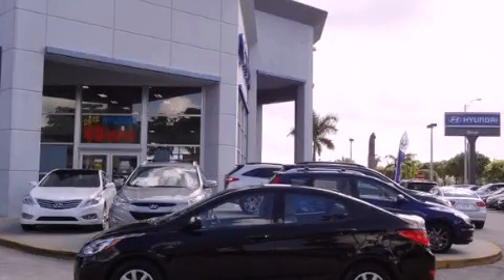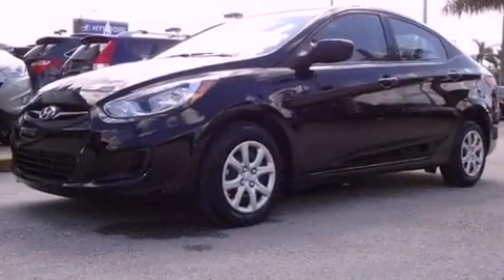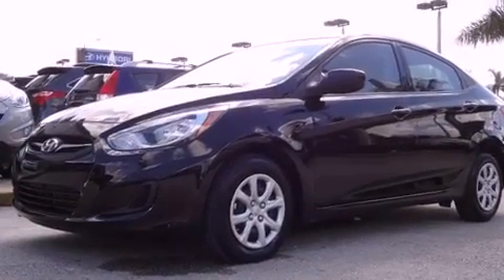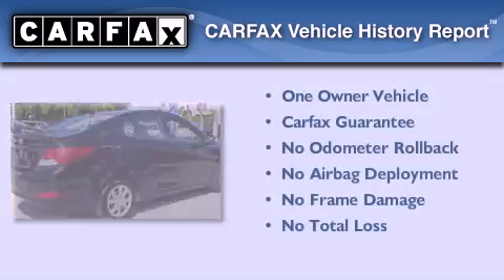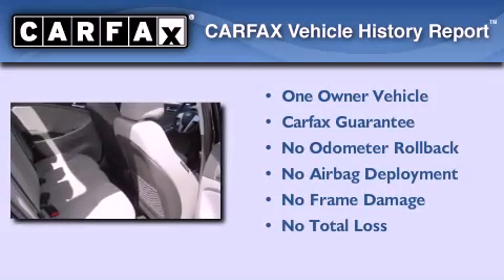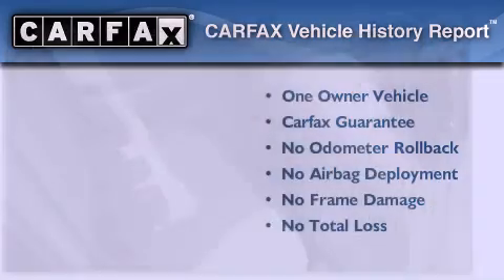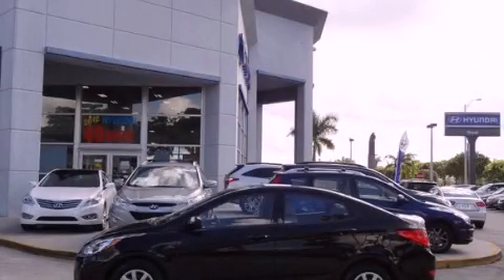2012 Hyundai Accent Miami FL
Year : 2012
 Make : Hyundai
 Model : Accent
 Engine : dohc 16v cvvt i-4
 Trans . : automatic
 Exterior : black
 Miles : 2,137
 Interior : black

 Lehman Mazda

 2012 Hyundai Accent Miami FL